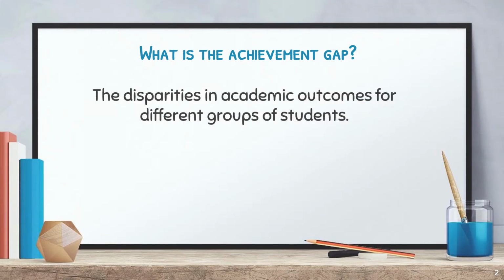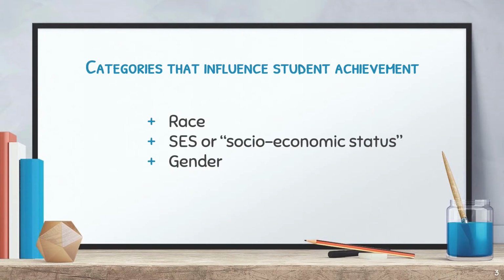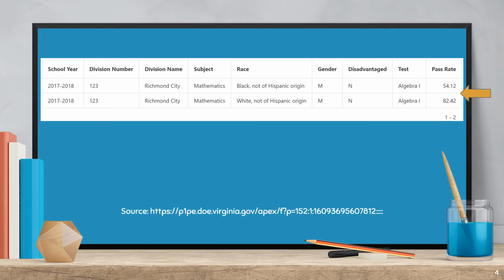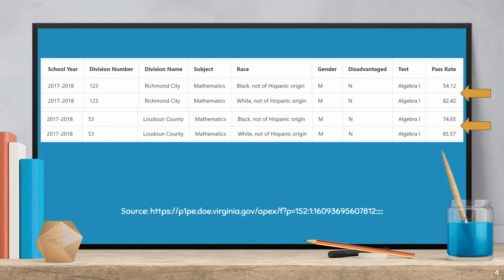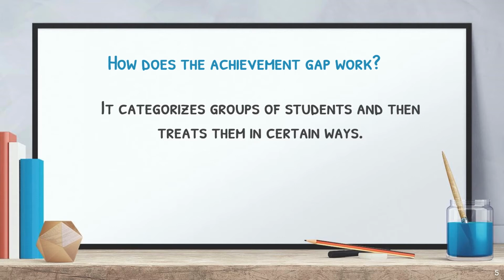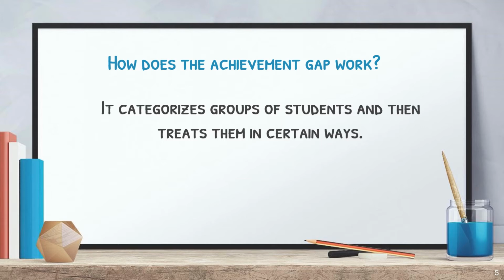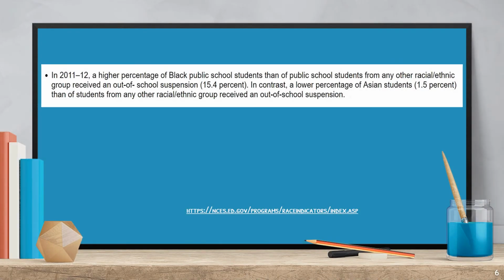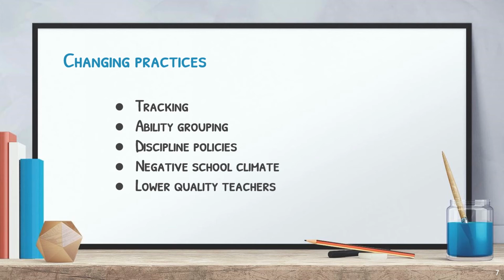The Achievement Gap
EDUS 300